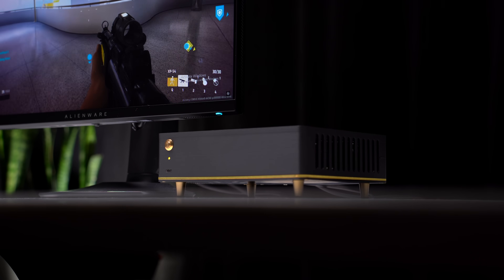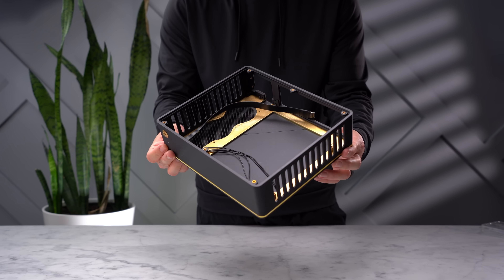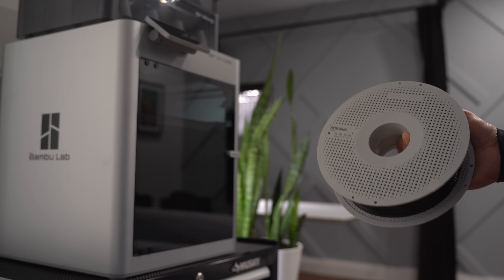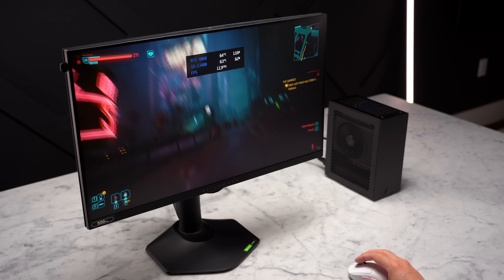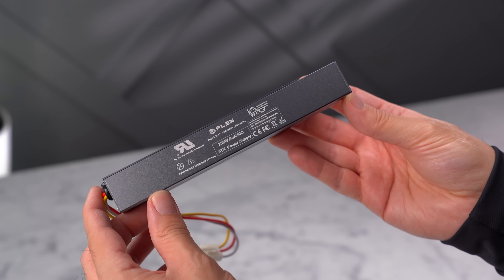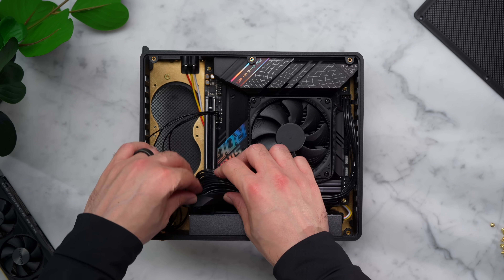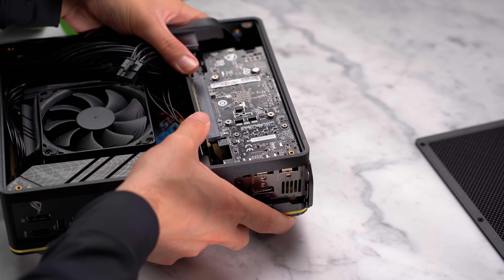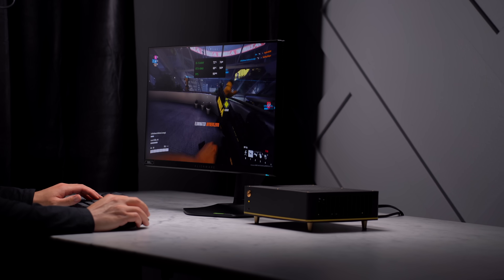World's Smallest 4060 Gaming PC That You Can Build NOW (No Mods)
CPU Cooler
Use iPad as a Monitor

Alt. CPU

Today we’re building one of the smallest 4060 gaming PCs possible in the Yocto. This video takes you through the entire build process from the components used, including an Intel i5-13400 CPU and the Gigabyte Low Profile RTX 4060.

🎥 CAMERA GEAR:
Check prices on Amazon below:

Sony FX3
Sony FX30
Sony 28-70mm Lens
Sony FE 20mm F1.8 G Lens